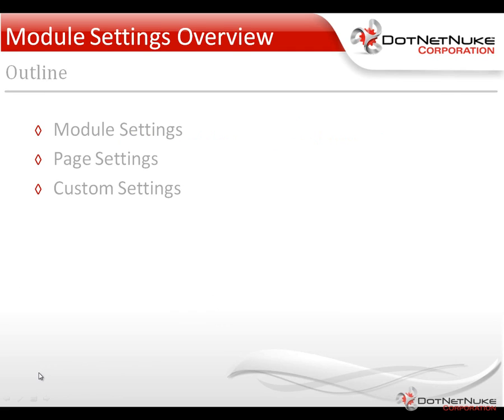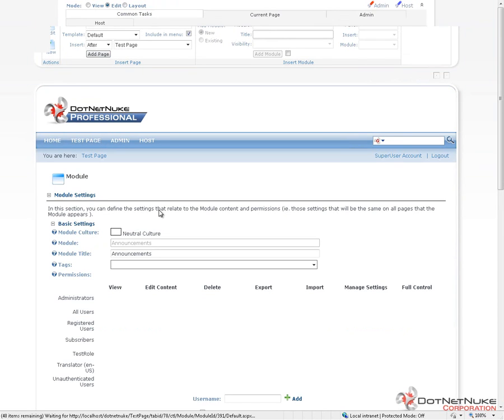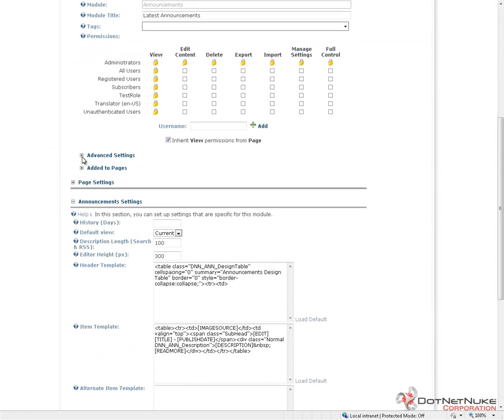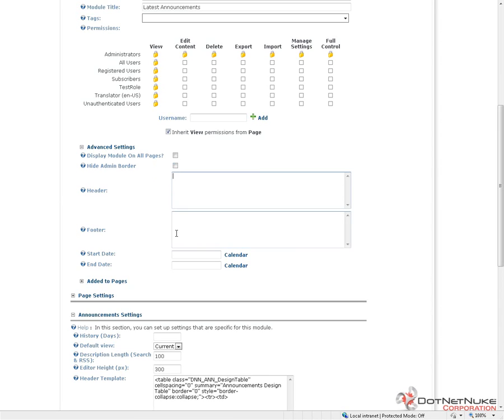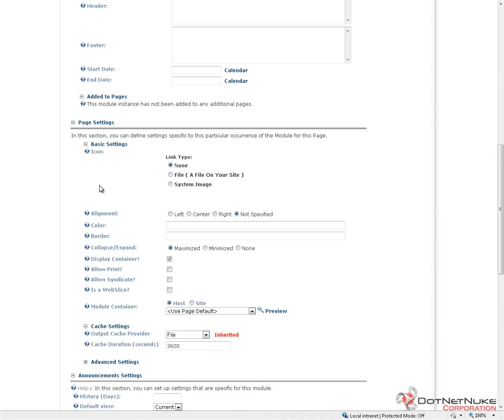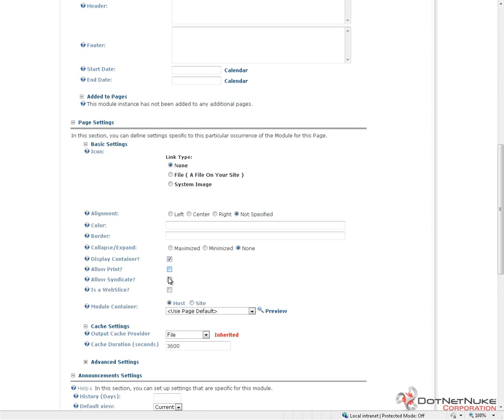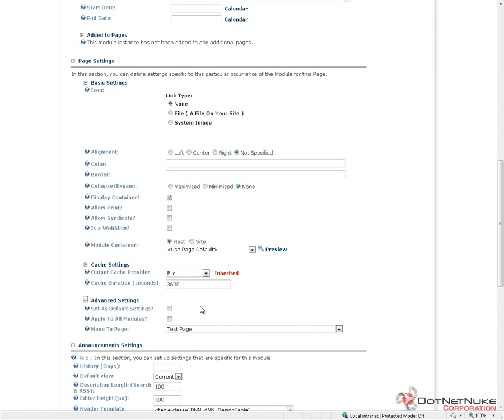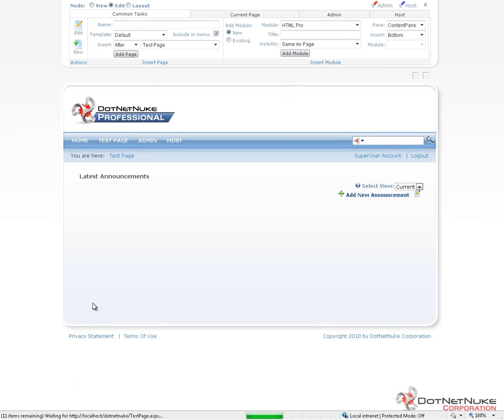Module Settings Overview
This video provides you an overview of the Module Settings you will find on all modules when you place them on a page in DotNetNuke. Some modules will have additional custom settings, but these settings should apply to all modules no matter what type